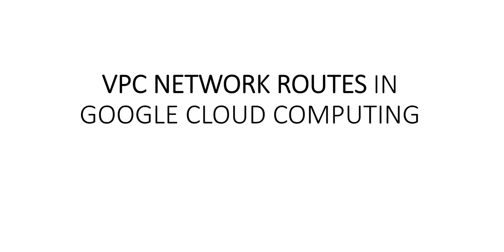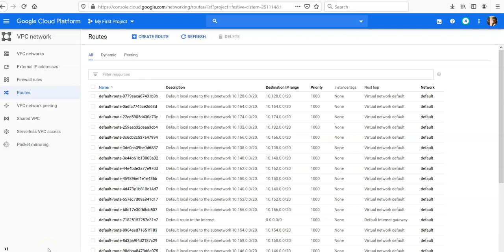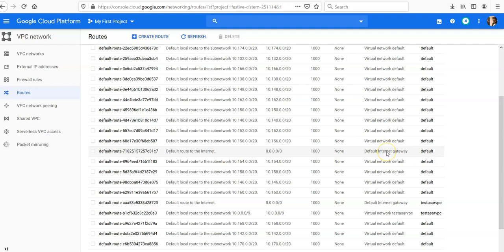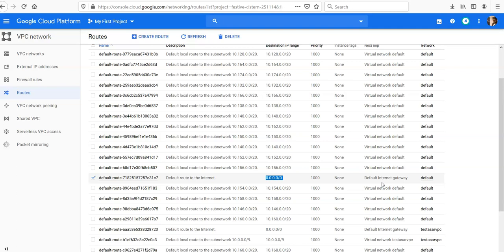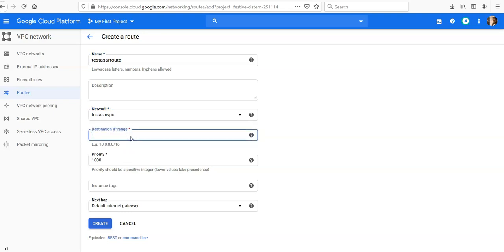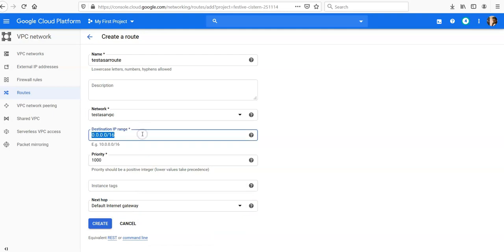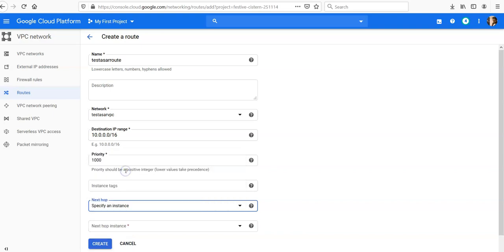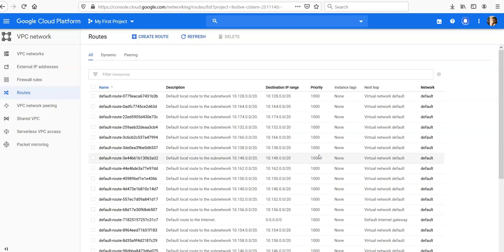VPC NETWORK ROUTES IN GOOGLE CLOUD COMPUTING